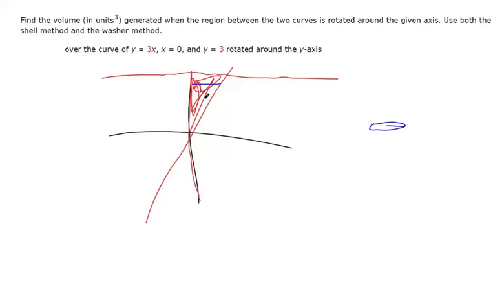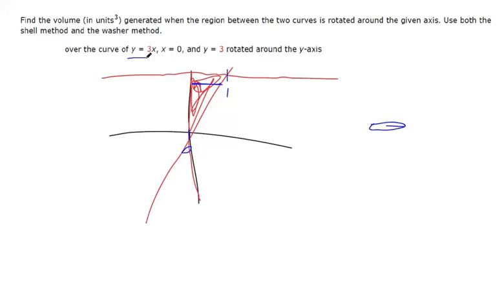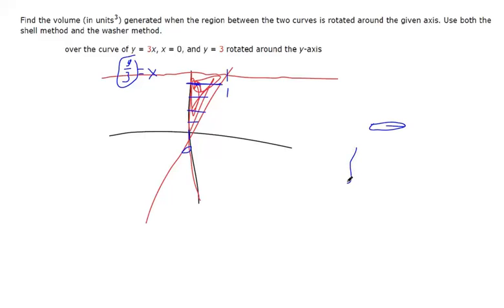Sec 6 3 Volume by Cylindrical Shells Q2